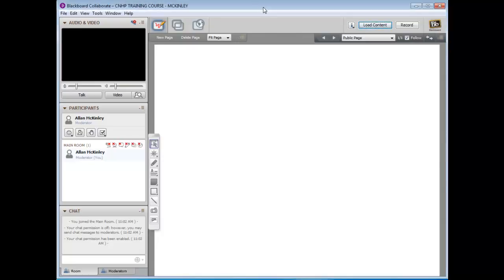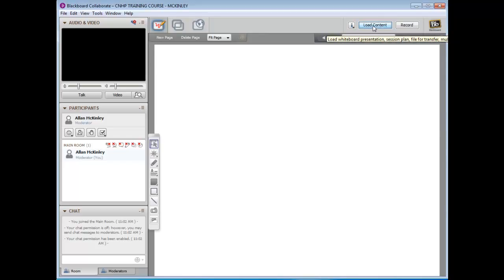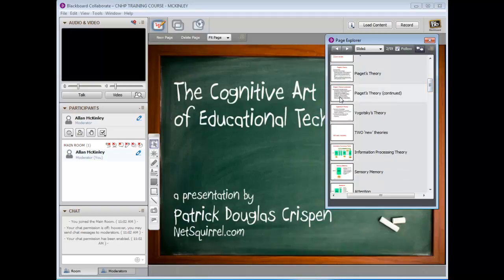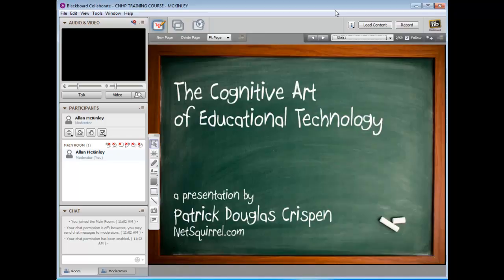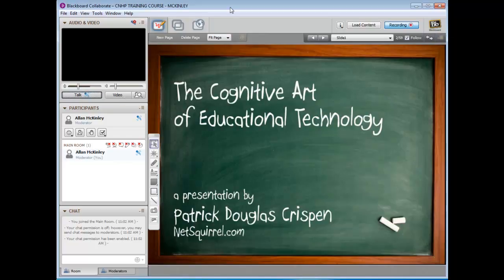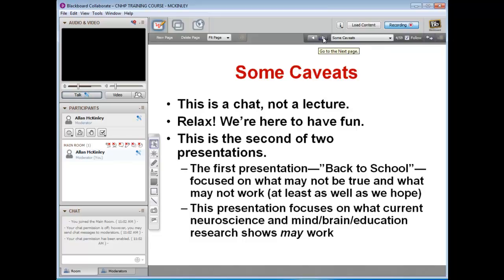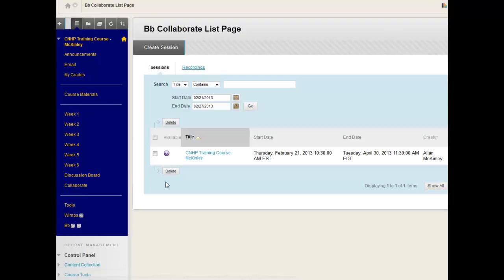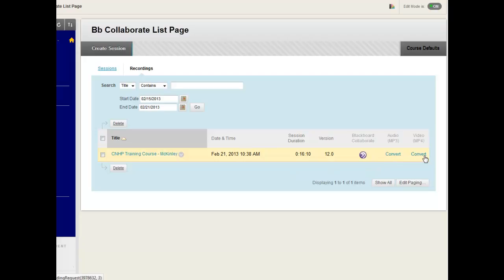How to Narrate a Presentation in Blackboard Collaborate